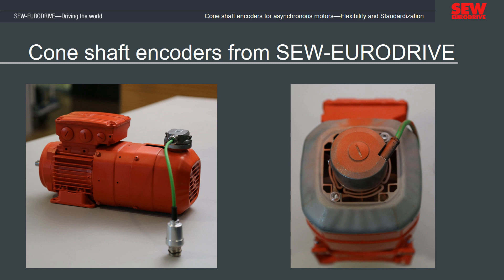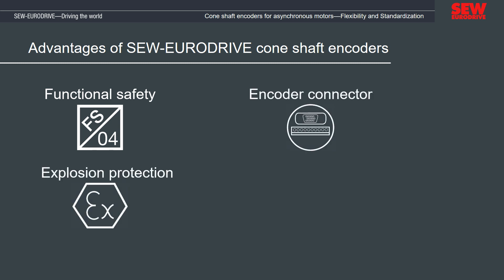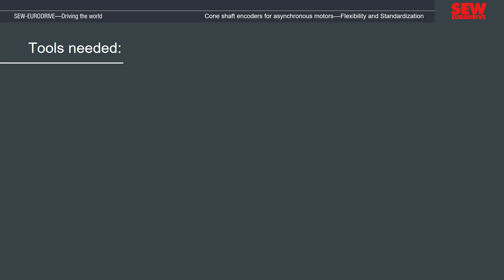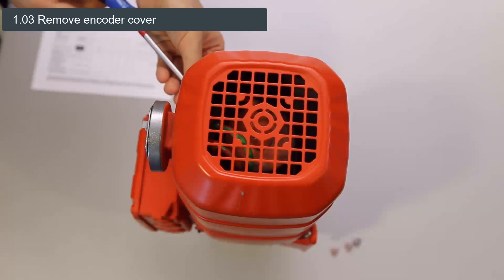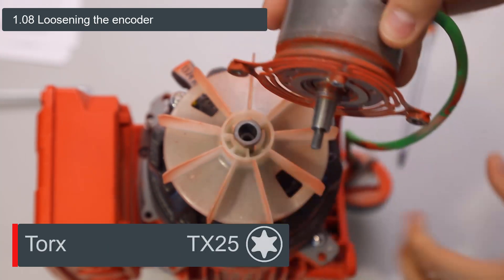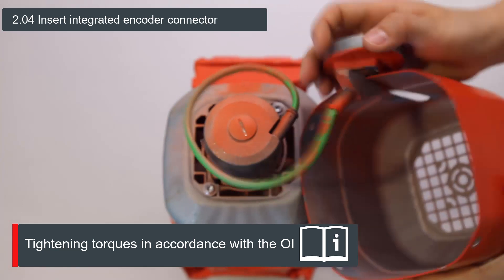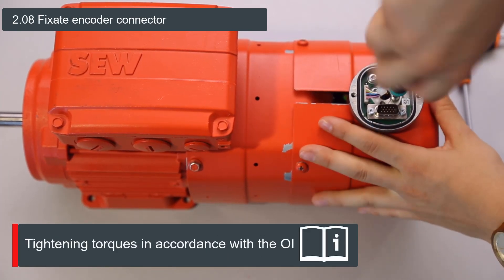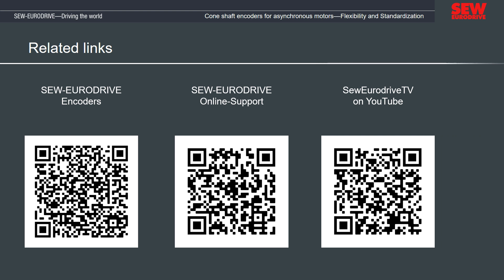Presentation, disassembly and assembly | Cone encoders | SEW-EURODRIVE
In this video, we will introduce you to the advantages of the cone encoder from SEW-EURODRIVE and then show you what needs to be observed during assembly and disassembly. You can find more information about our products on our